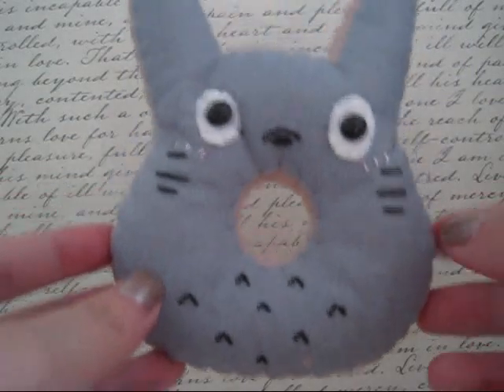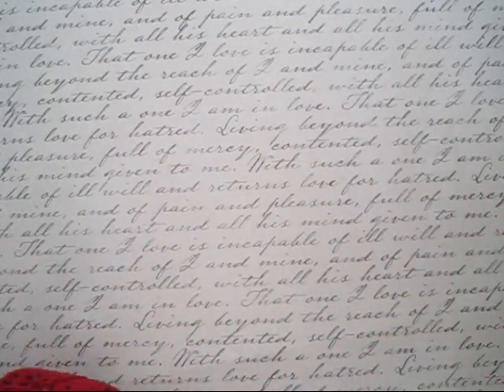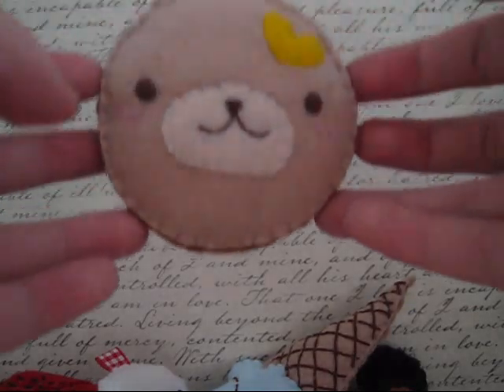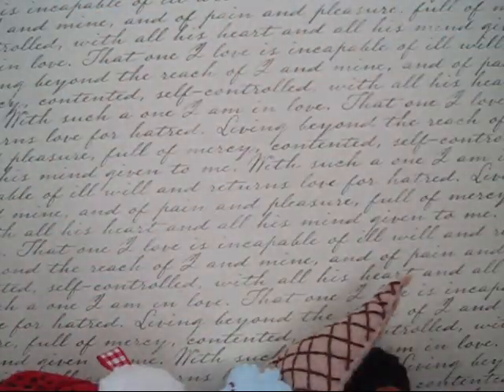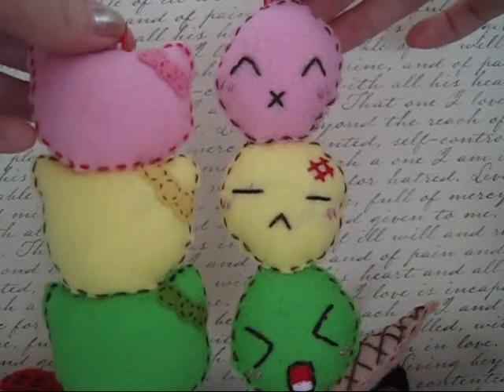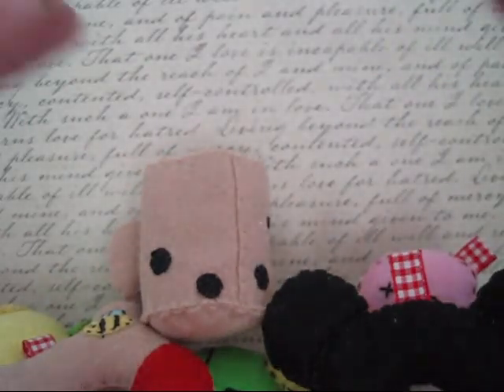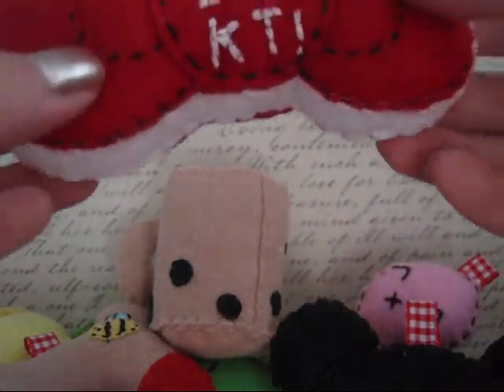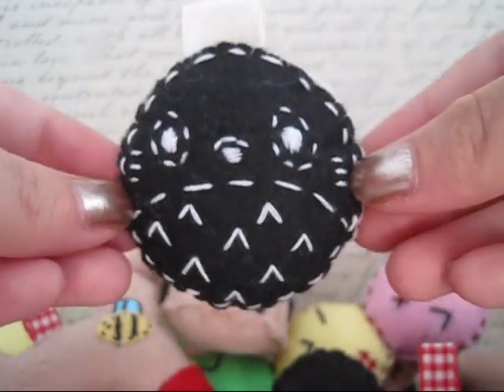Plush Update #3 (08.17.12)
OPEN ME :)

Song: Missing Piece
Artist: David Choi

Hope you guys liked this plush update!